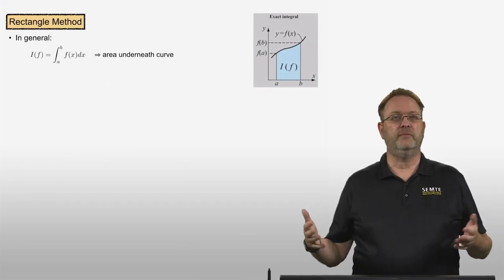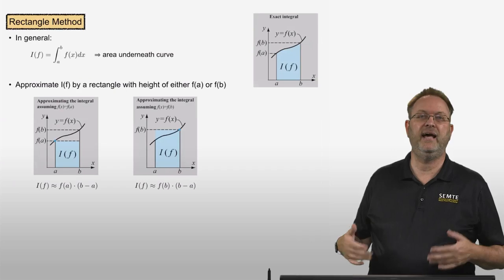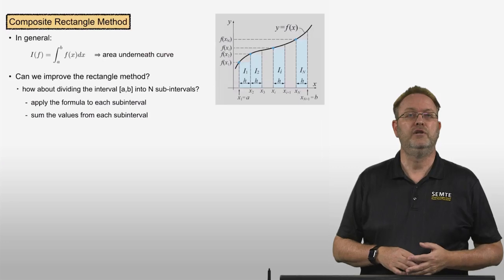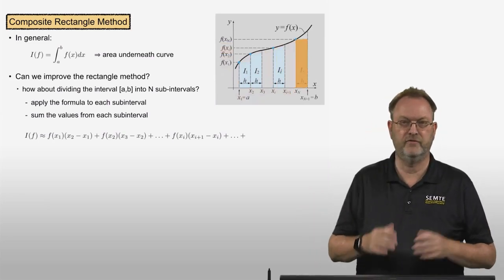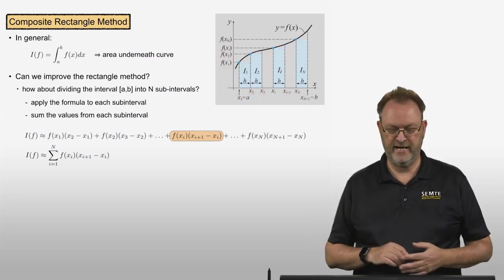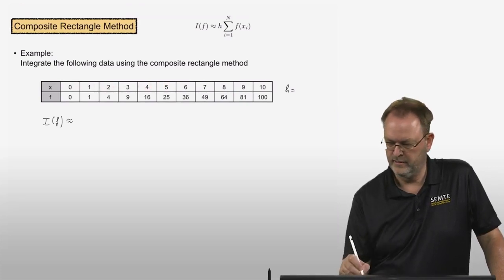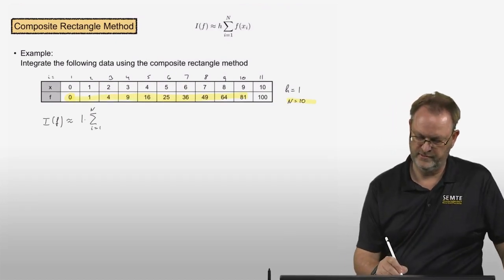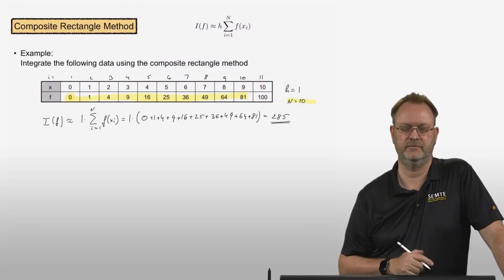Lecture 6-2 | Newton Cotes Integration - Part 1 | Advanced Mathematical Methods for Engineers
Overview
In this module, you will learn how to calculate integrals of data. These skills are used any time you would like to calculate the cumulative effect of a quantity, for example determine the thrust of a rocket, the heat flow through a section, or the distance an object travels knowing it's acceleration history.

Learning Objectives
By the end of this module, you will be able to:
6.1 - Calculate integrals using composite rectangle/ mid-point/ trapezoidal/ Simpsons ⅓ and ⅜ methods of generated or given data sets using self-coded functions.
6.2 - Calculate integrals using the Gaussian quadrature of generated data sets using self-coded functions.
6.3 - Identify the order of accuracy of integration methods.

The lecture videos are:

Lecture 6.1: Numerical Integration Overview
Lecture 6.2: Newton Cotes Integration - Part 1
Lecture 6.3: Newton Cotes Integration - Part 2
Lecture 6.4: Newton Cotes Integration - Part 3
Lecture 6.5: Integration Errors
Lecture 6.6: Gaussian Quadrature